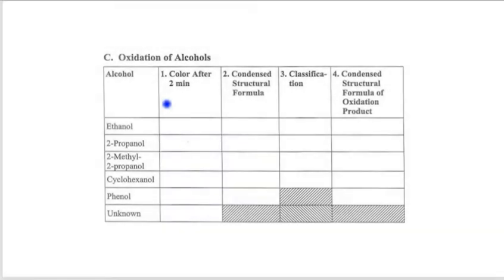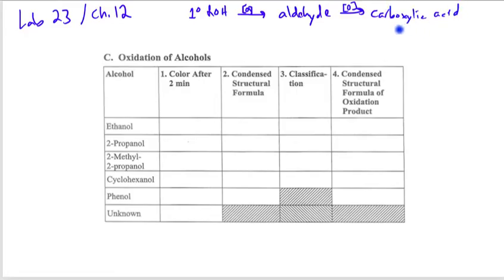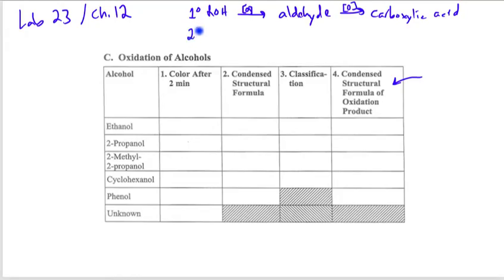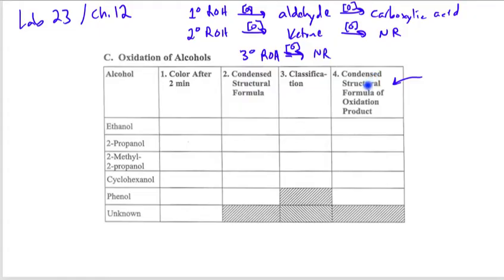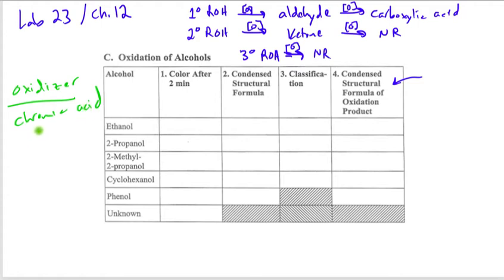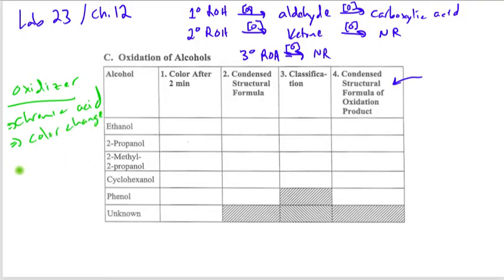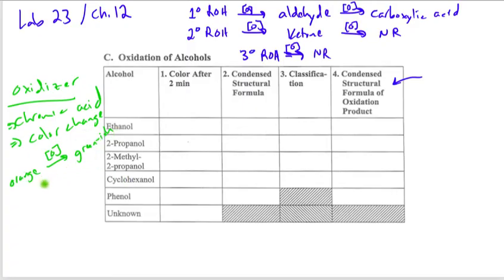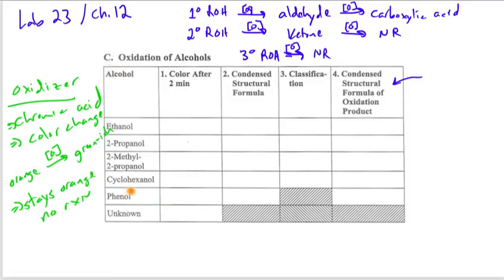CHM 132 / Lab 23 / Part C: Oxidation of Alcohols